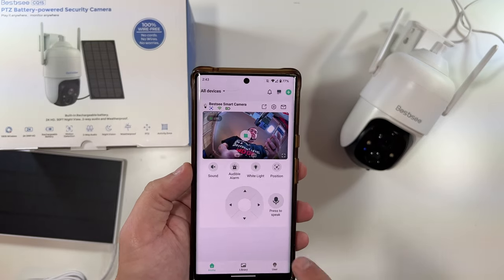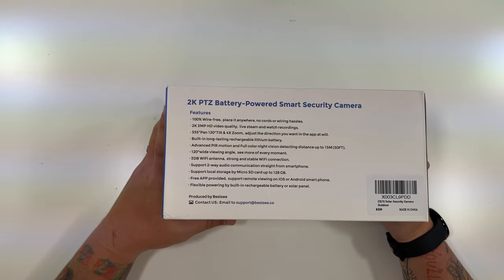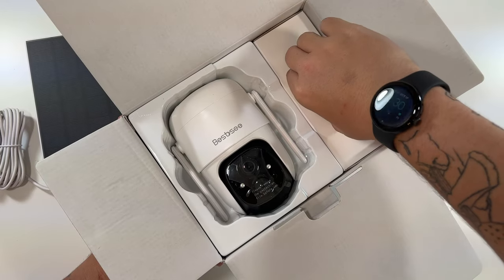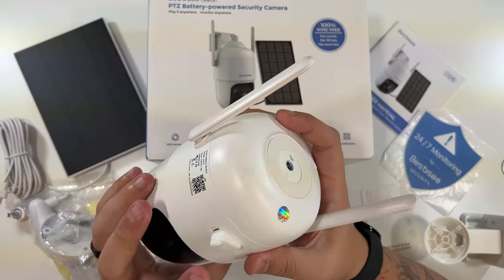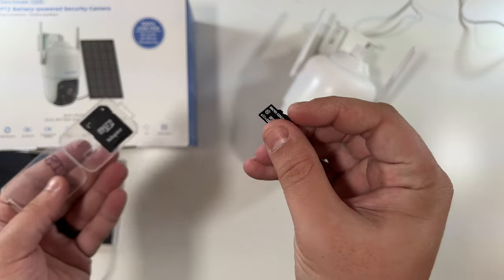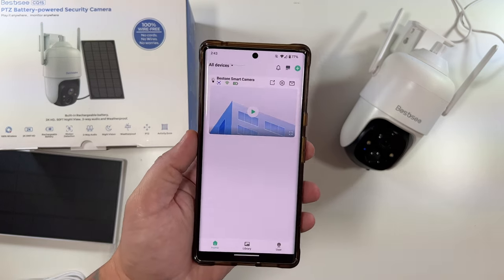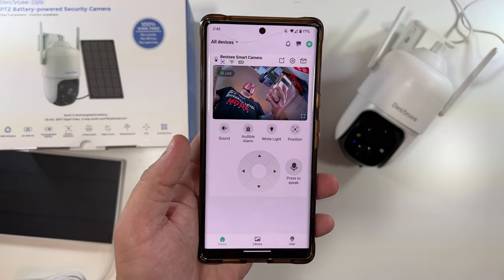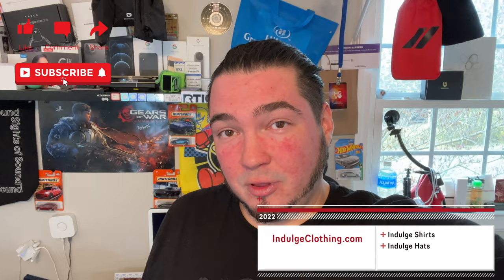Bestsee CQ1S PTZ Battery Powered Camera Review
Today we unbox and setup the Bestsee CQ1S PTZ Solar Battery Powered Camera. This camera supports cloud storage, as well as Micro SD Cards and includes a solar panel to keep the battery charged so you never have to take it down and charge it. This is the best Solar Battery Powered PTZ Camera I have reviewed!

Do you want a Bestsee CQ1S Solar Battery Powered PTZ Camera for your home?